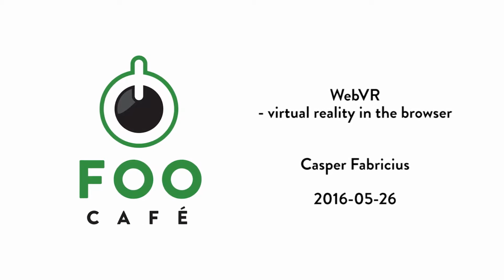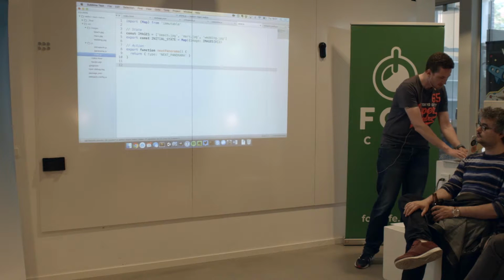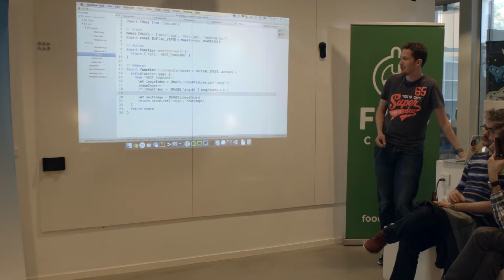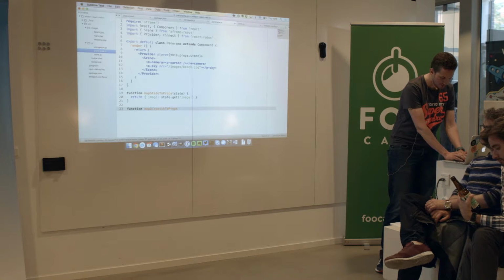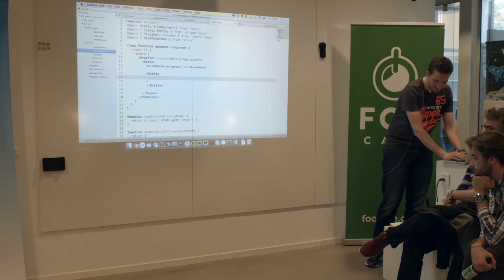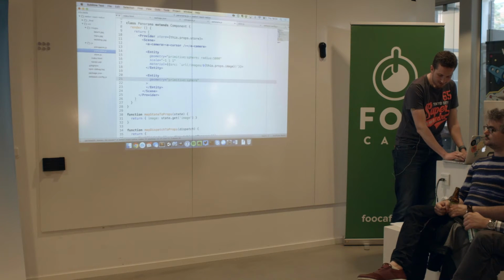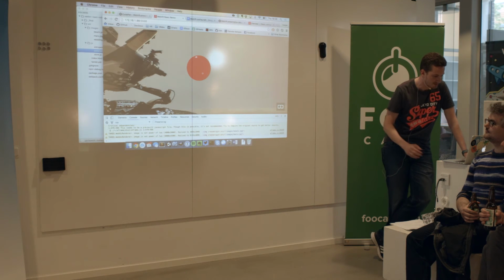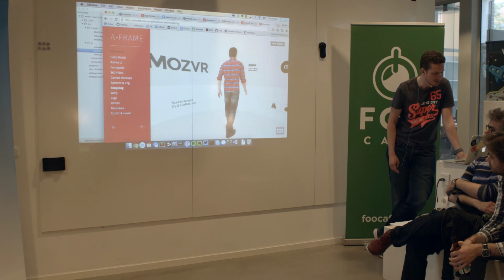WebVR - virtual reality in the browser - Casper Fabricius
Who said only game engines can power virtual reality experiences? WebVR enables millions of web developers to build VR with Javascript.This talk gives a brief overview of the state of VR, and then jumps straight into a live coding session. We will build a simple interactive VR experience running in the browser using familiar libraries such as React and Redux.

Speaker
Casper Fabricius is a freelance virtual reality developer from Copenhagen with his own company; Immersion FTW. He has been doing professional web development for 16 years, most recently as a frontend developer and engineering manager at Podio.